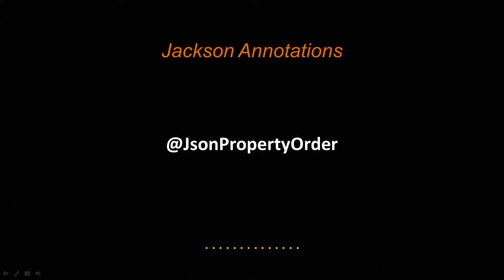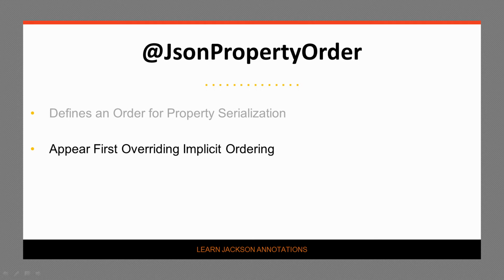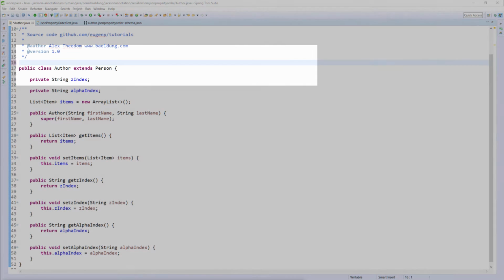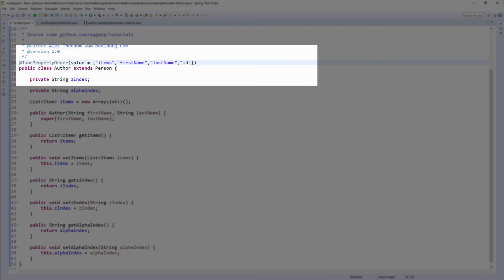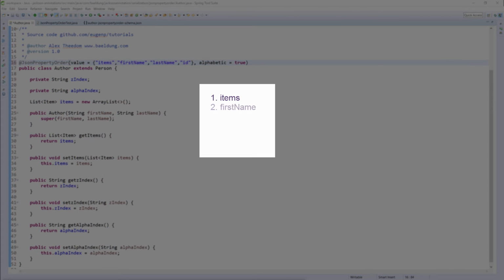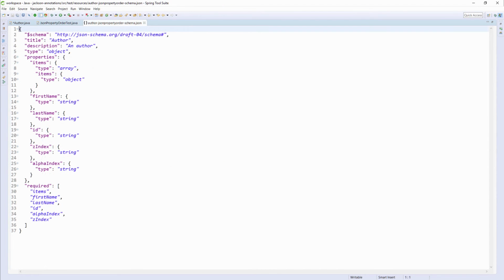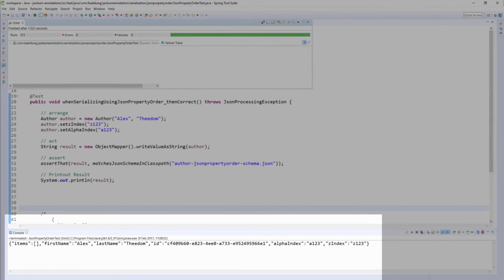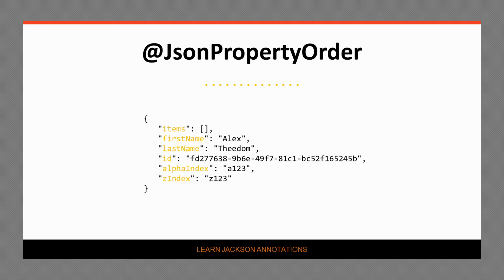Jackson Serialization - 3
Quick guide to the super useful @JsonPropertyOrder annotation in Jackson.

The instructor in this series is @alextheedom